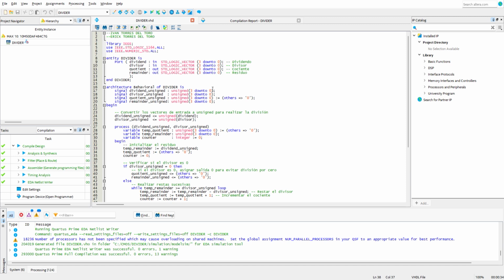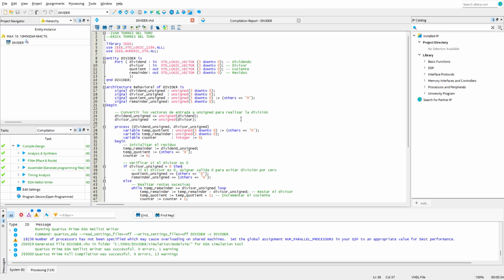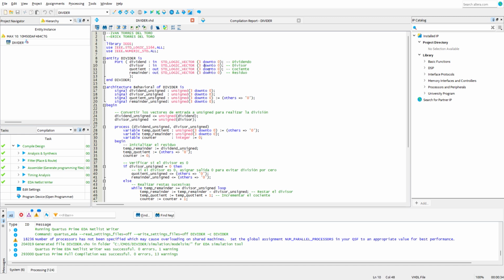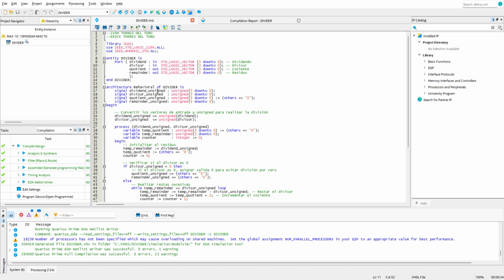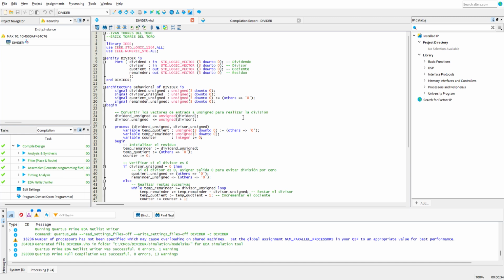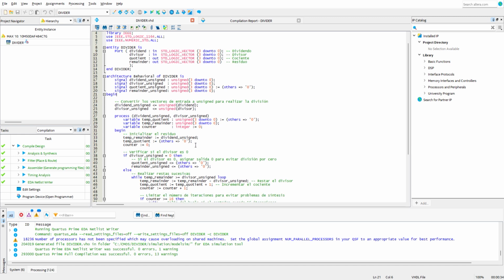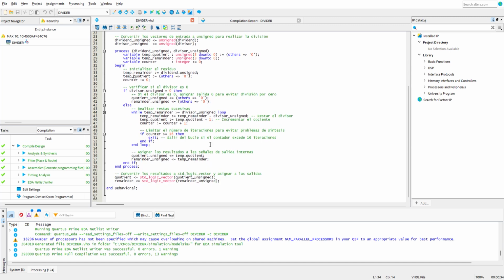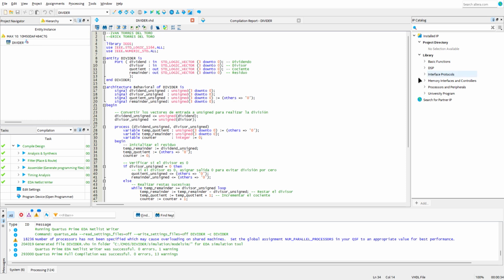CMOS II DIVISOR